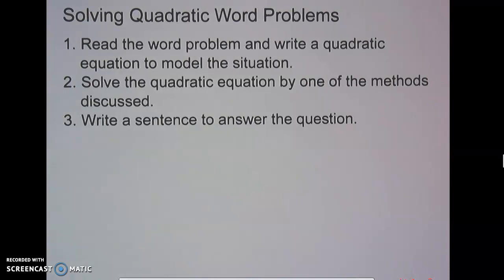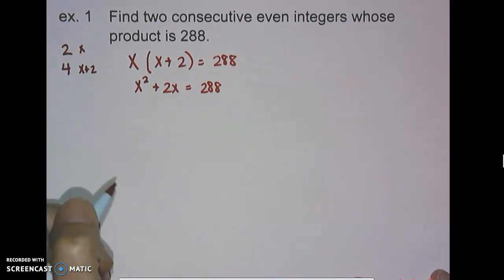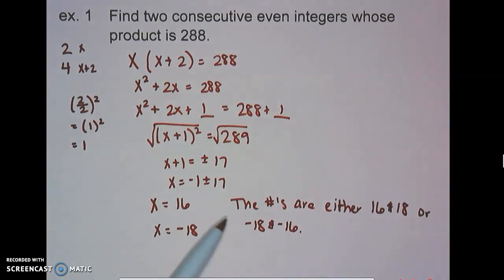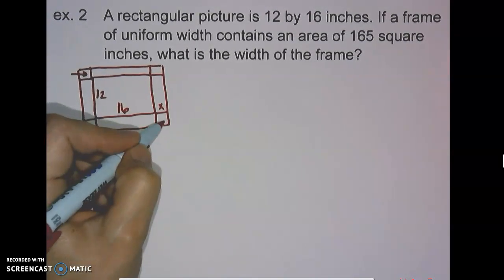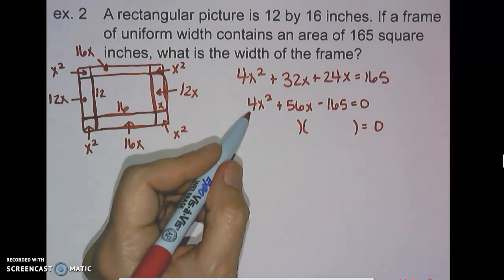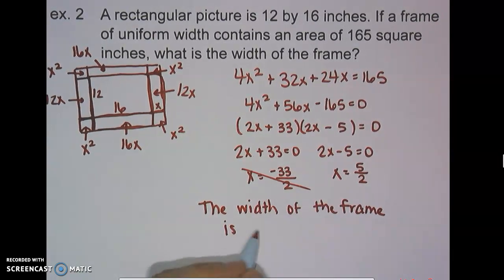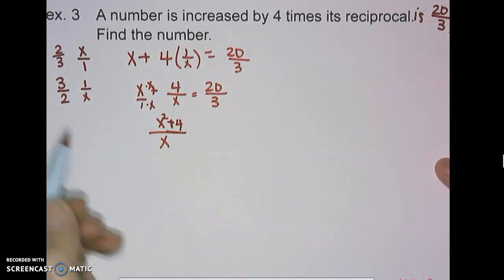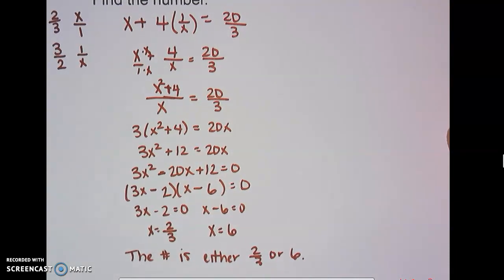Solving Quadratic Word Problems notes